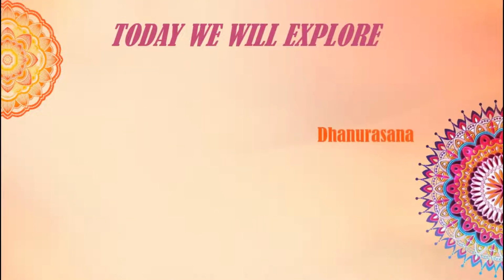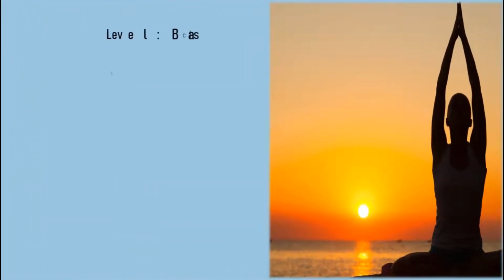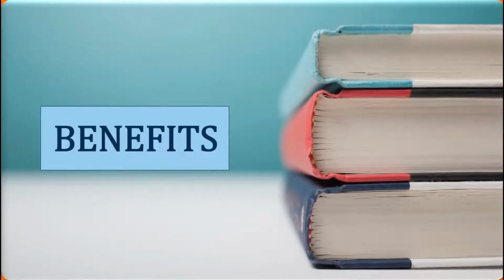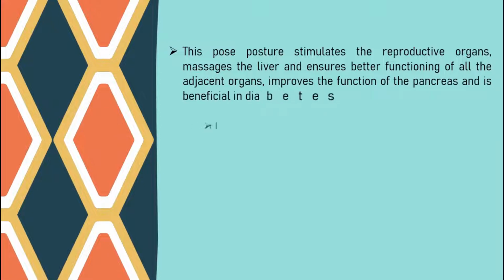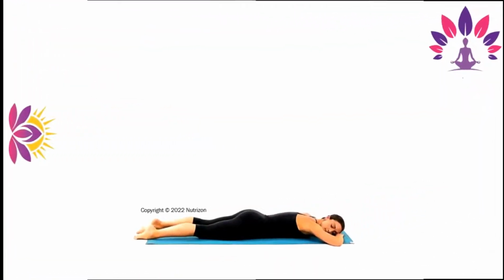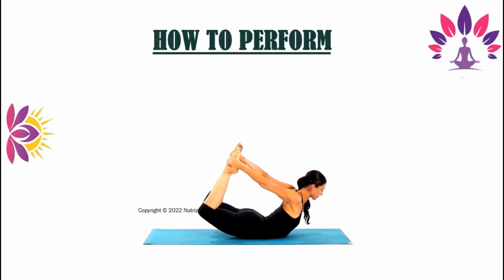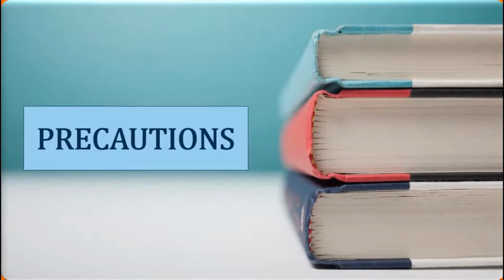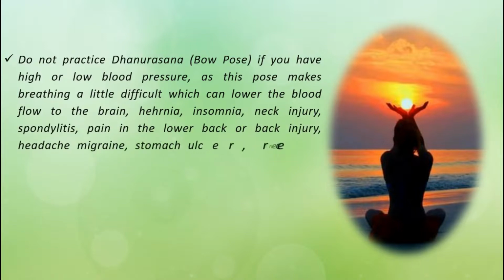Basics Yoga: How to do Dhanurasana | Bow Pose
Dhanurasana has been named after the shape the body takes while performing it – that of a bow. Dhanu means bow and asana means posture or pose.